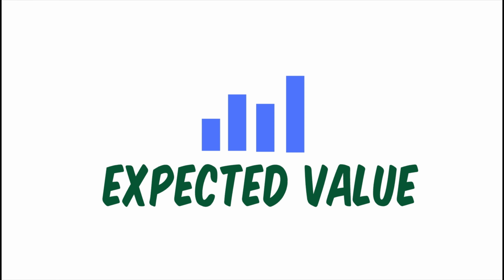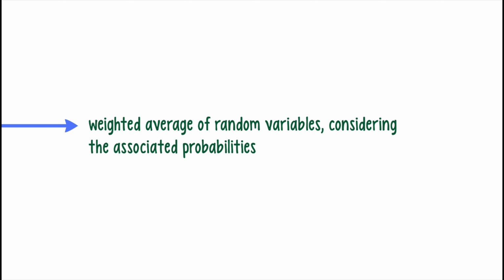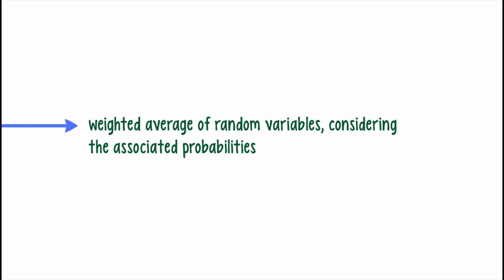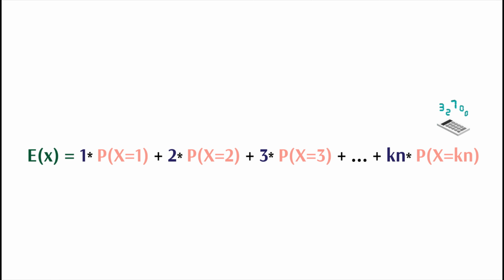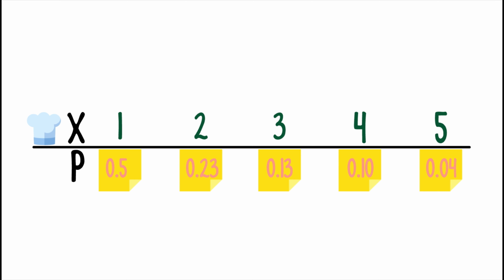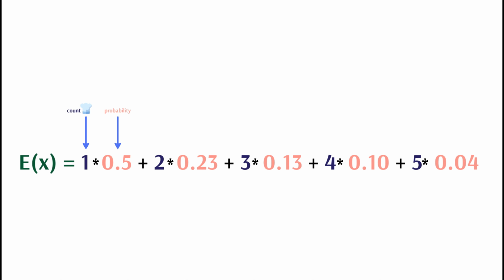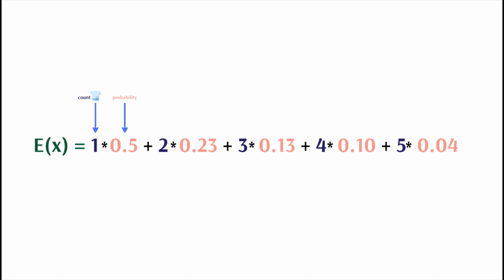Expected Value easily explained | educonomies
What is the expected value?
The expected value is the weighted average of random variables, considering the associated probabilities. With the expected value, we can determine which value or characteristic among various values is the most likely, meaning the one to be expected.